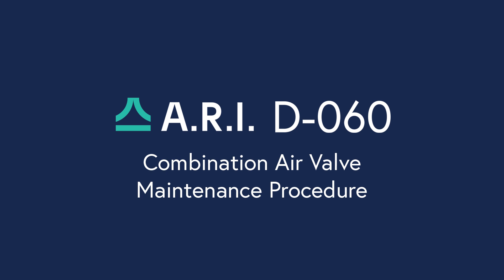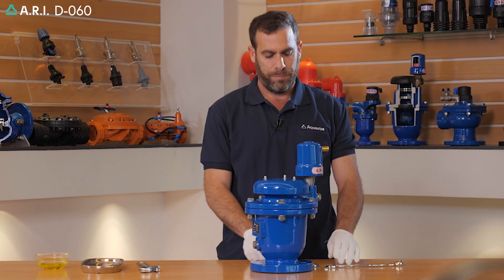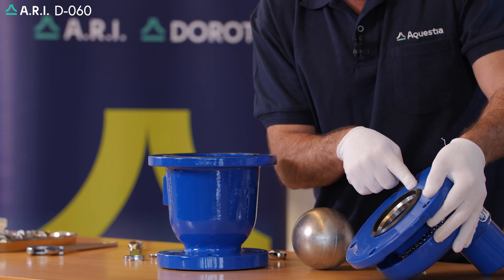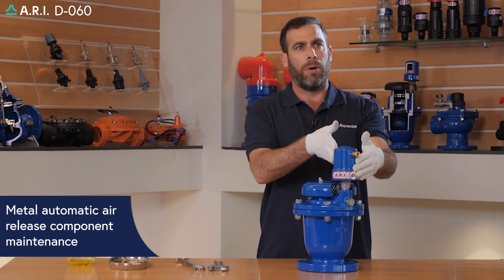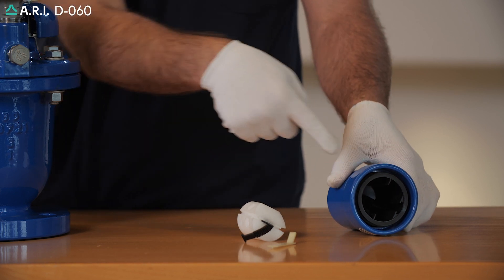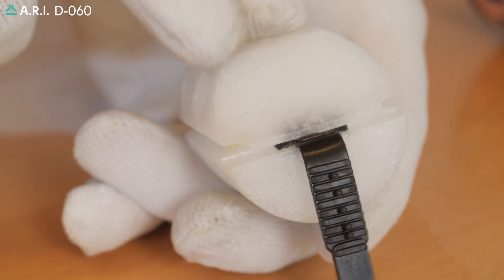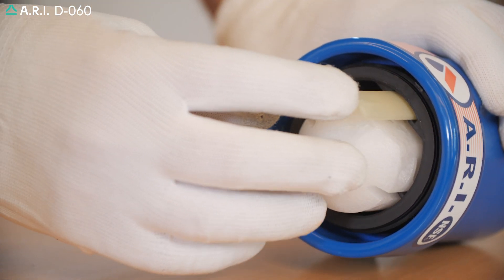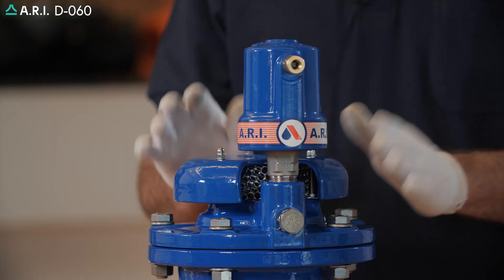Learn how to easily maintain your Aquestia A.R.I D-060 Full-bore, Combination Air Valve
This maintenance procedure demo video is an easy, step-by-step guide on how to properly service your Aquestia A.R.I D-060 full bore, combination air valve. Installed on liquid
transmission systems, the Air Valve is designed to improve hydraulic operation
by protecting the pipeline, increasing pipeline efficiency, and reducing energy
requirements. The Air Valves provide high-capacity air release and intake.

Periodic servicing of air valves is an important aspect of our piping liquid transmission systems, which ensure that the air valves function to design requirements.